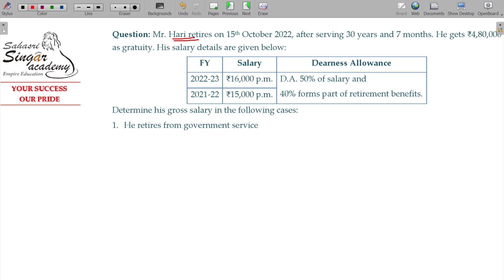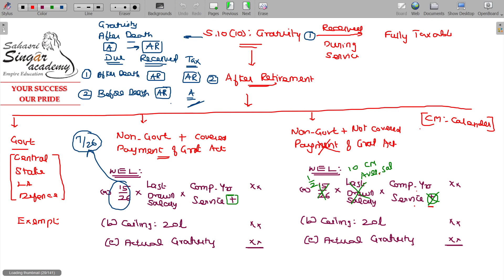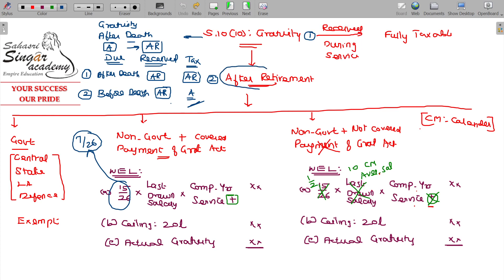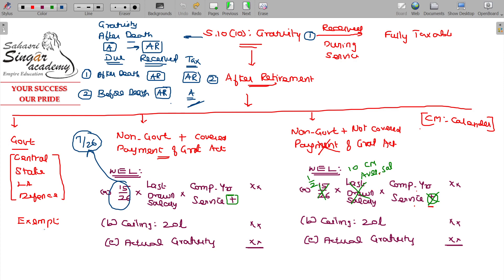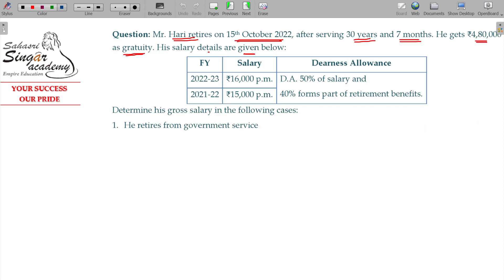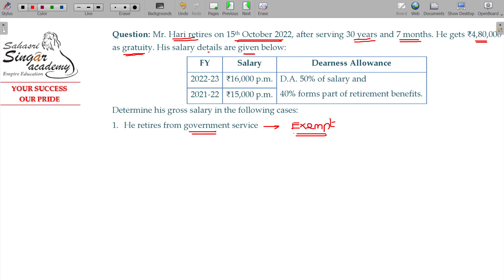AY 23-24 Income Tax - 5.1.15 Income From Salary - Grautity Exemption - Government Employees